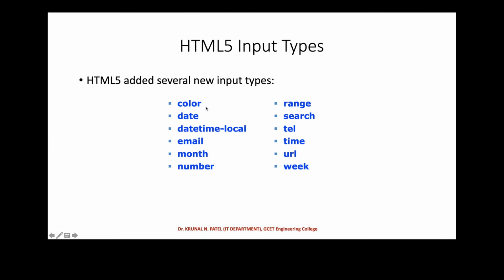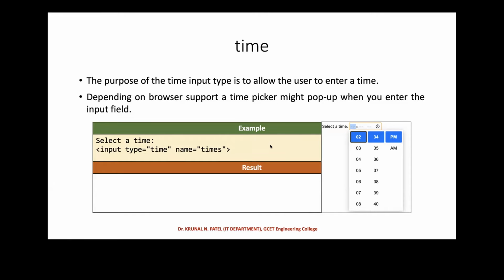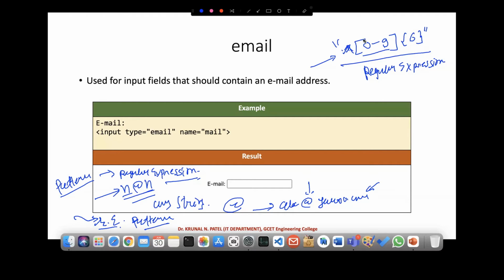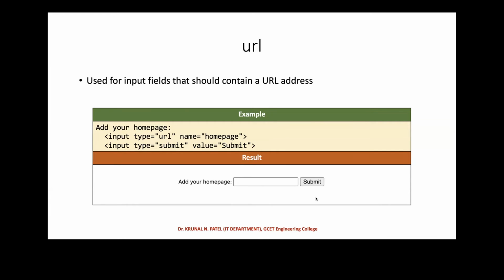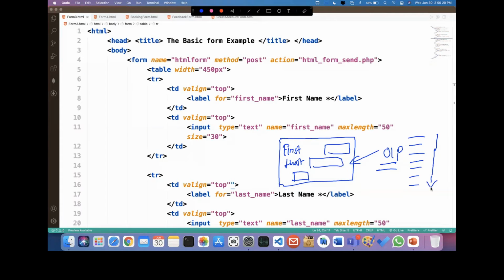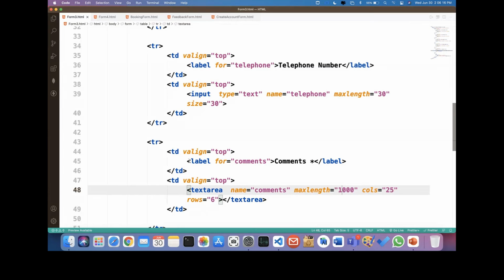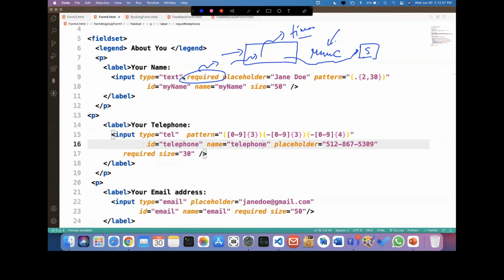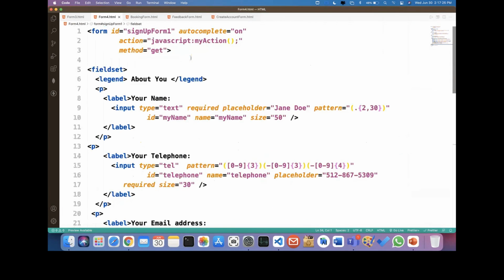Full Stack Web Development -Lecture12- HTML Tutorial - New HTML5 Input Types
In this video you will learn Different types of List and Table tag with example
web development
web developer
website development
html course
web development training
Mean stack
Mean stack
web development
front-end development
back-end development